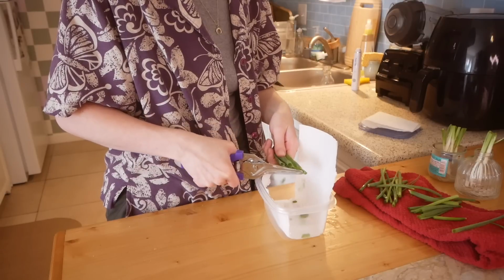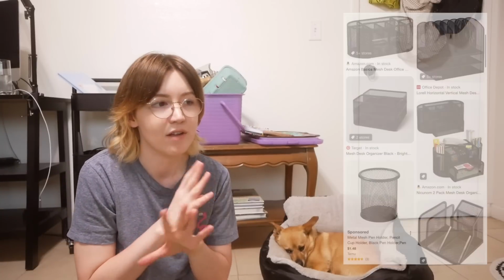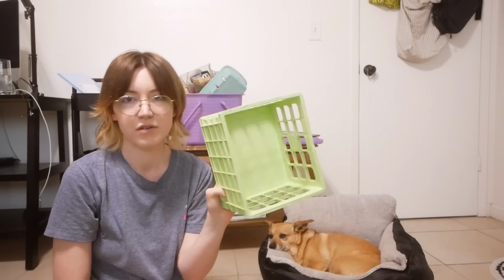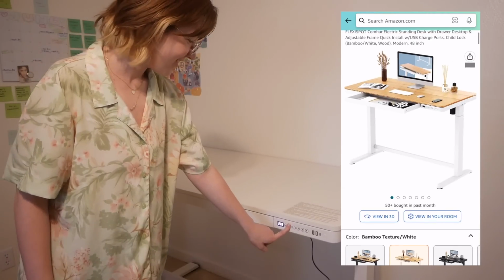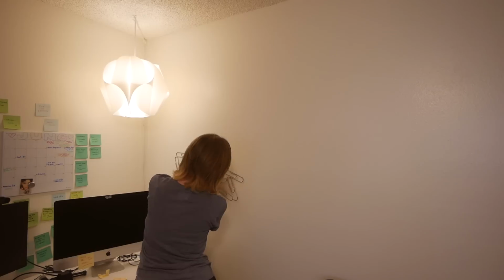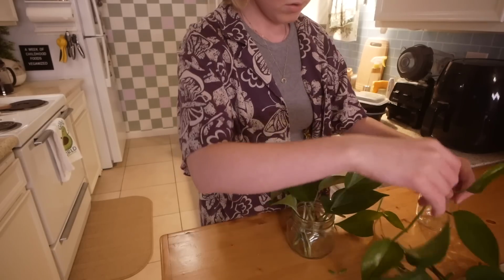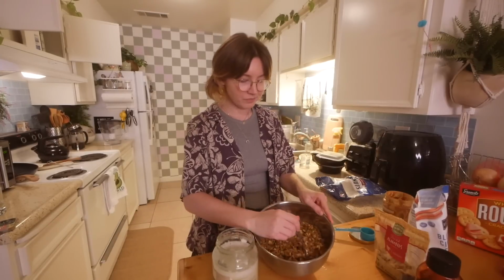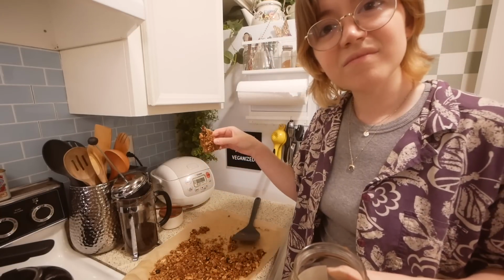What I've been eating (+ doing) lately 🌱 thrift haul 🛒 & decorating my desk area 🪑🖼️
Watch Flexispot on Amazon Live for extra gifts!